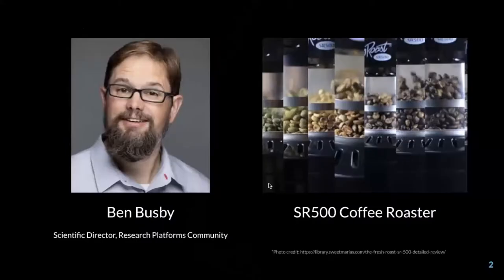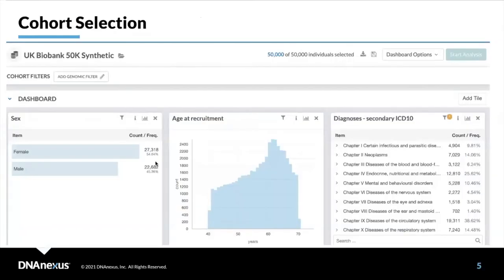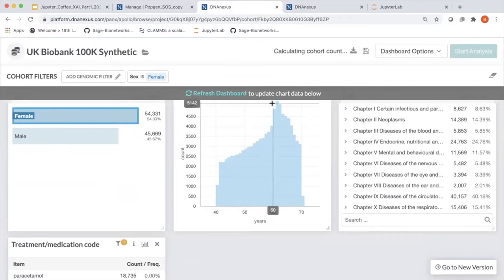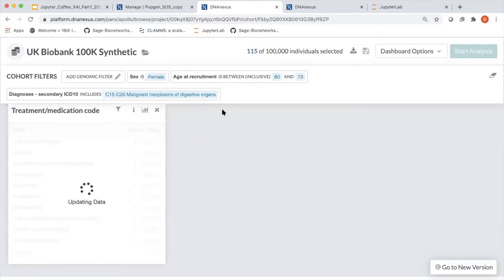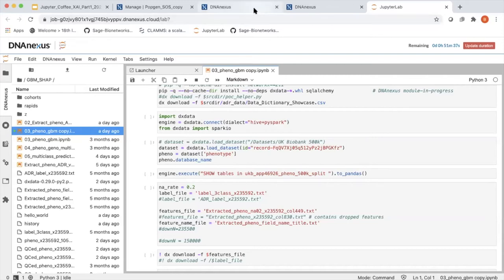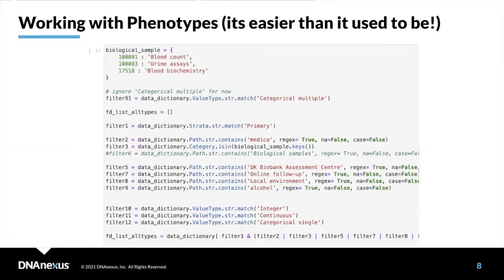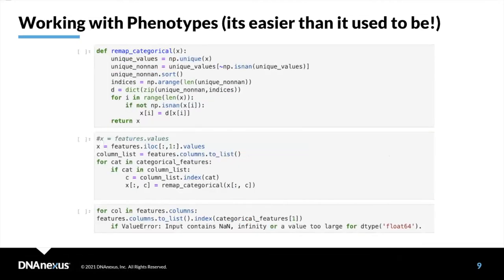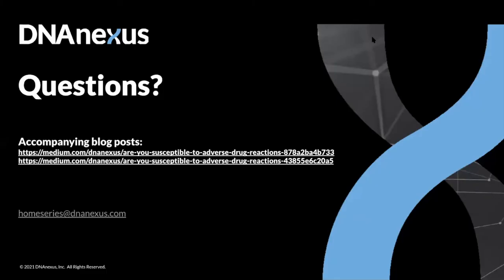Cohort Selection and Genomic & Phenotype Data Extraction - Machine Learning 1: Coffee Break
The first part in our "Using Explainable Machine Learning to Predict Adverse Drug Reactions" series covers querying and extracting data from UK Biobank, build participant cohorts to define case & control participants and use the DNAnexus Cohort Browser to quickly find fields of interest.